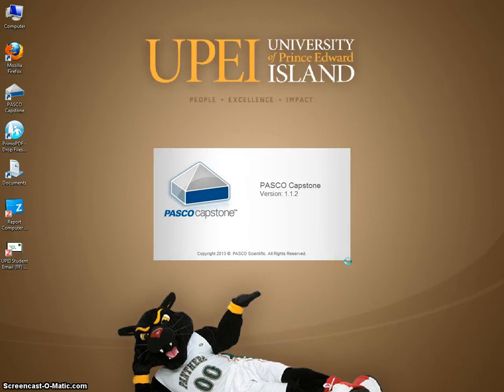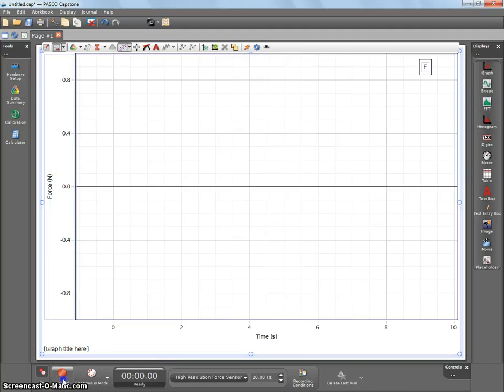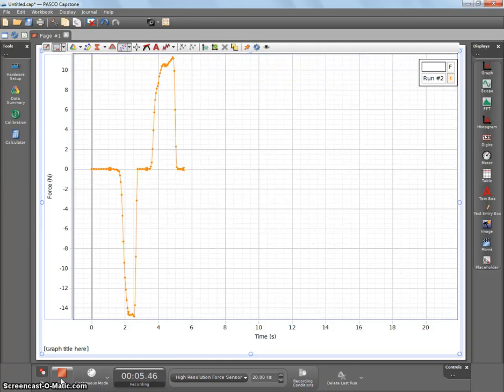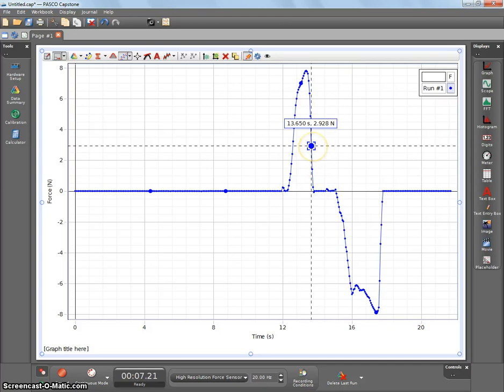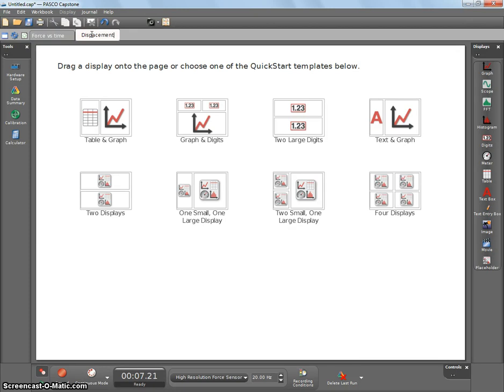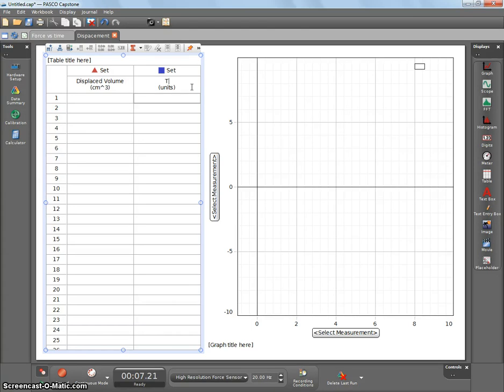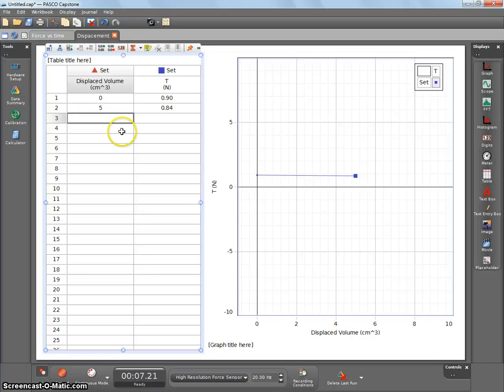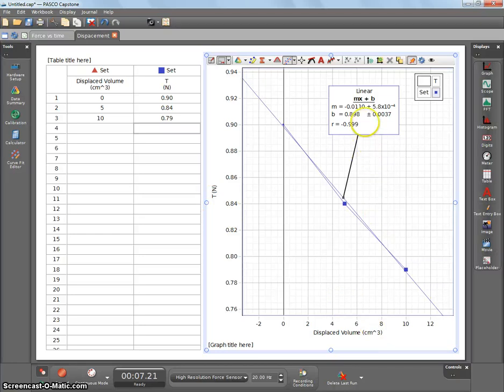Static Fluids Lab, orientation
This screencast gives an overview of the Capstone software procedures used in the UPEI Physics Static Fluids first year lab.